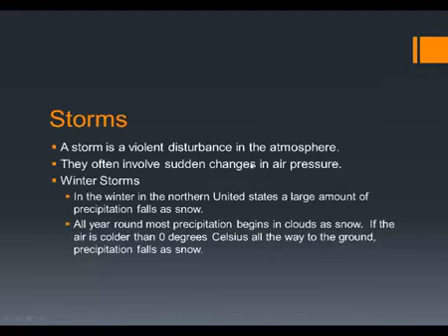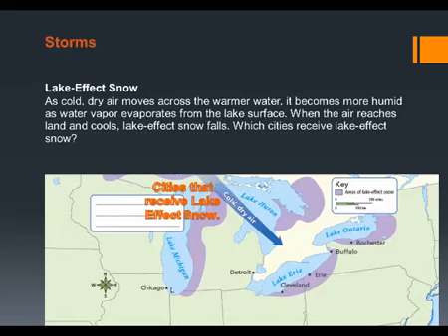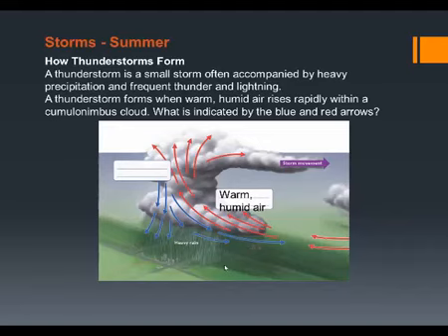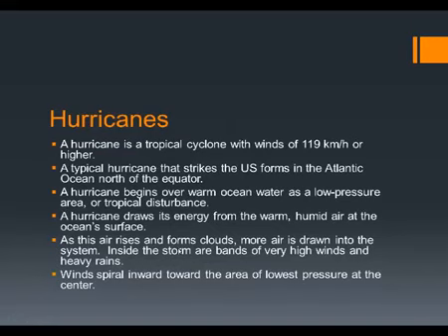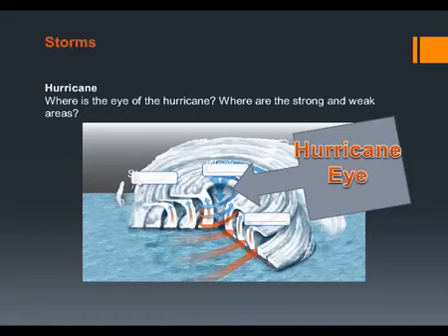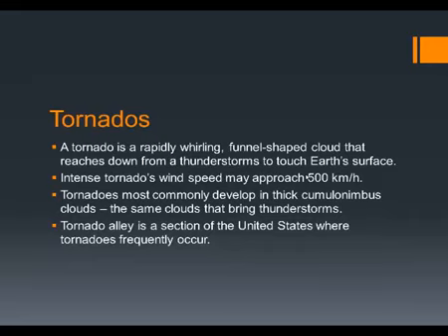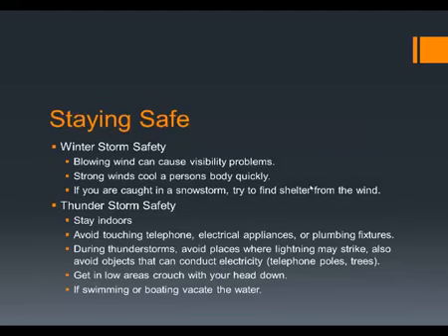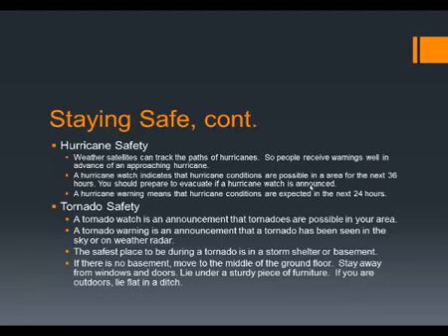Weather Lesson Storms